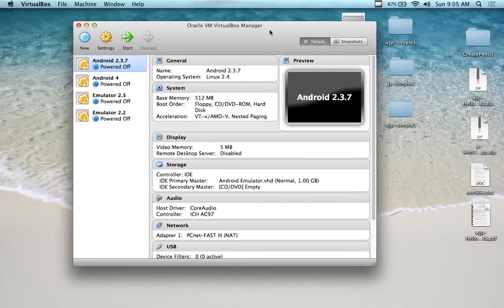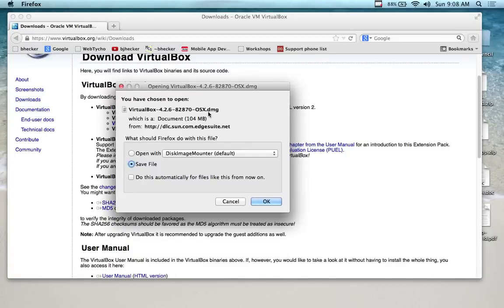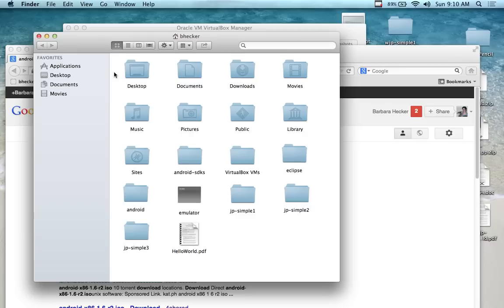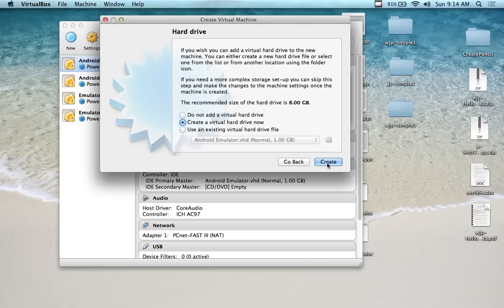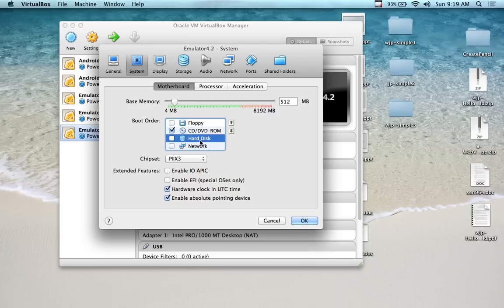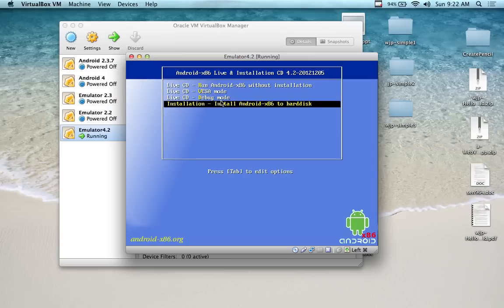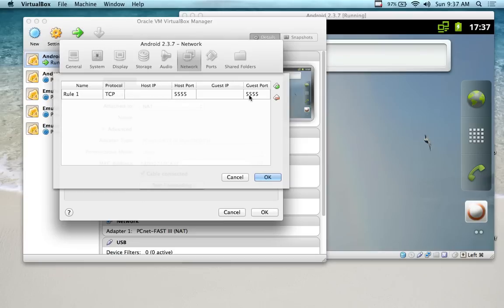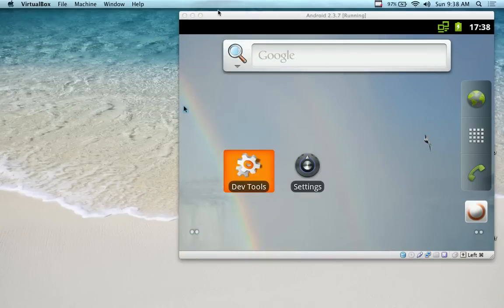OO Programming in Java - Lecture 7 (1/20/13)